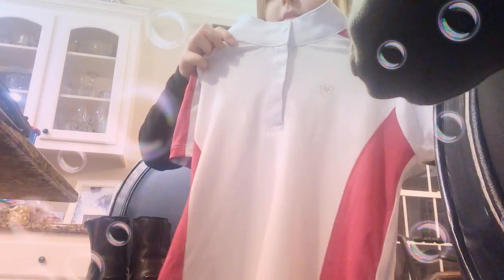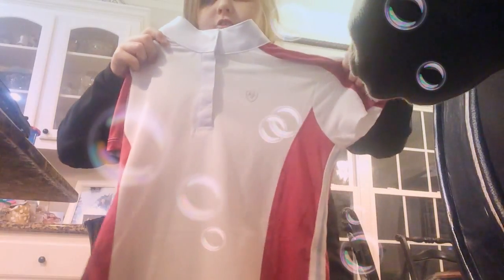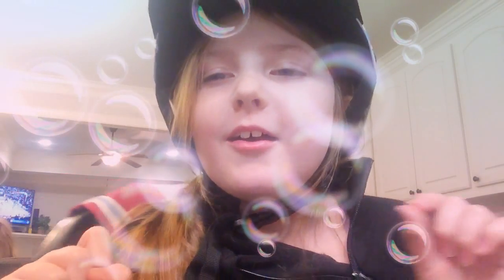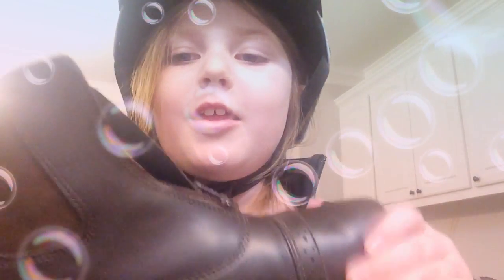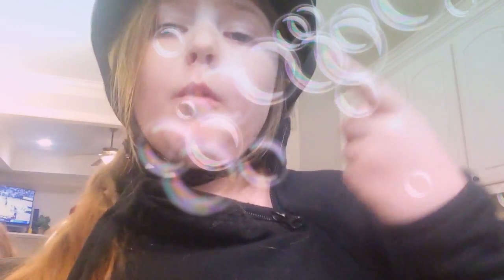Fun Friday toy review on a Saturday